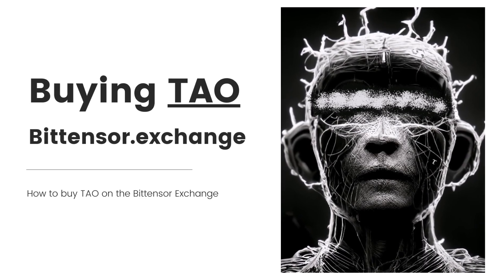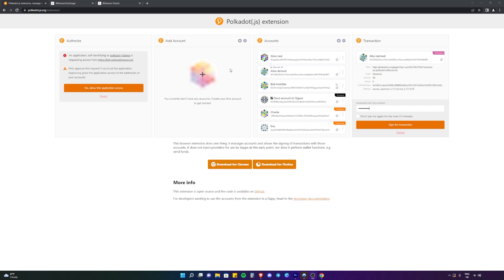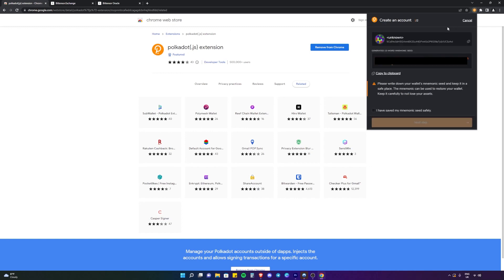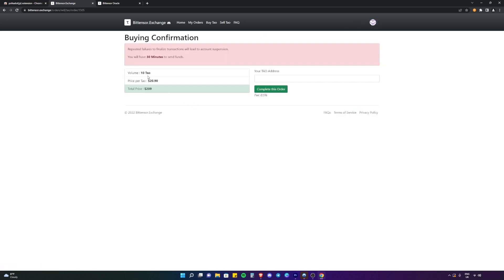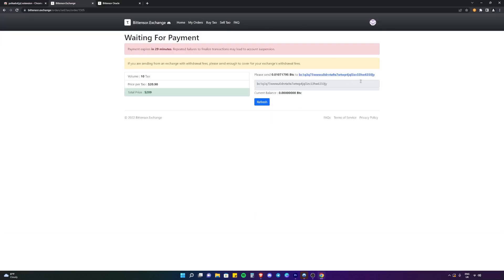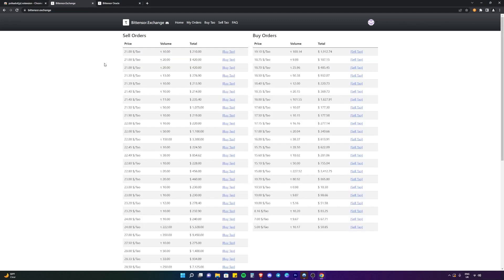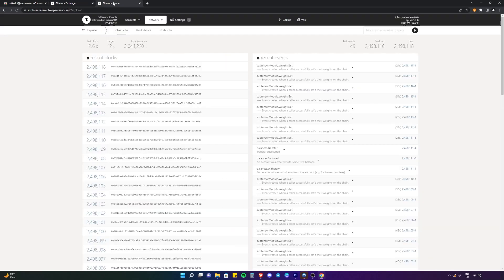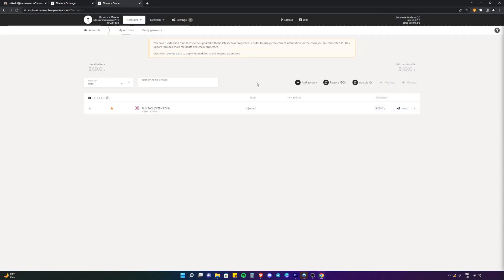How to Buy TAO on the Bittensor Exchange & Create a TAO Wallet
Want to purchase TAO but don't know how? Well in this video I will show you how to navigate the Bittensor Exchange and how to create a TAO wallet.